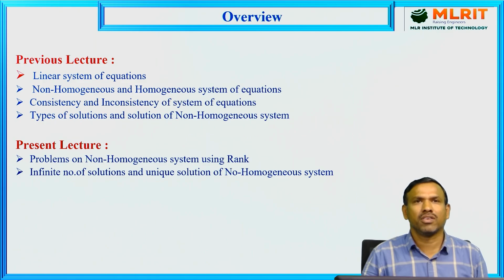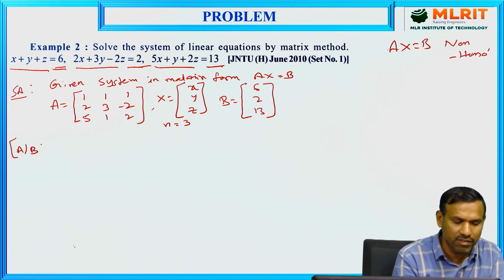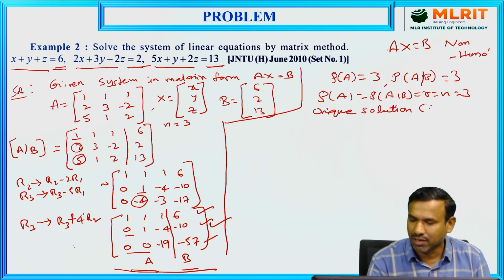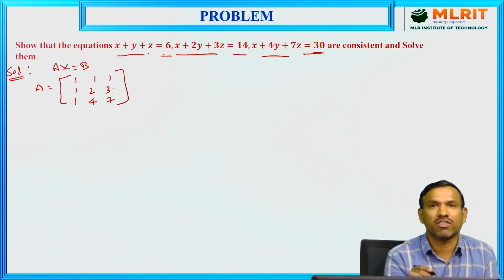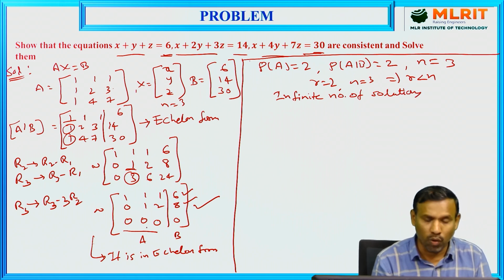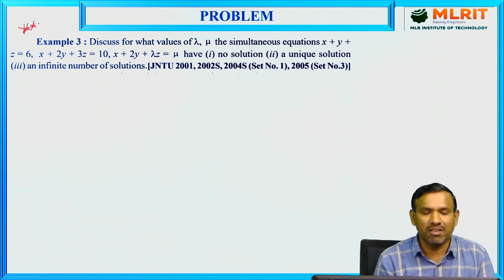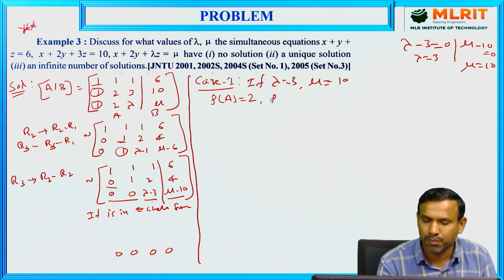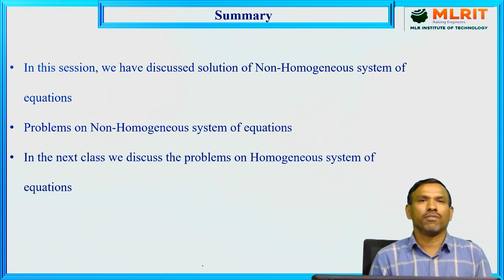LEC09|Matrices and Calculus| Problems on Non-Homogeneous System of Linear Equations by Mr.N.Amarnath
Hyderabad.